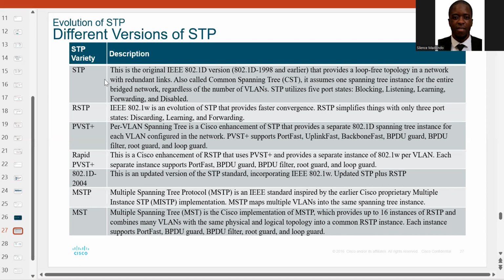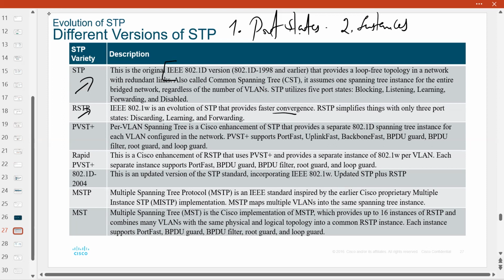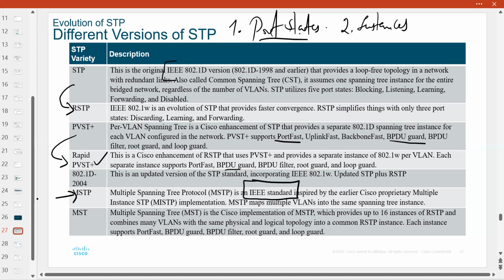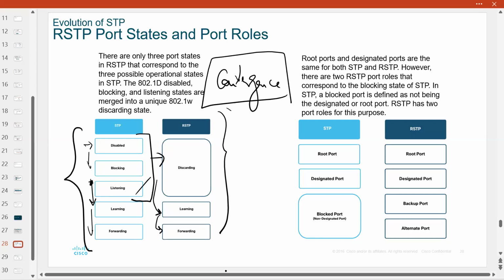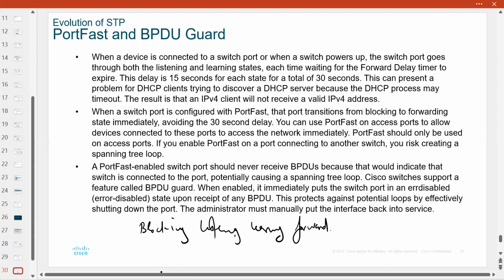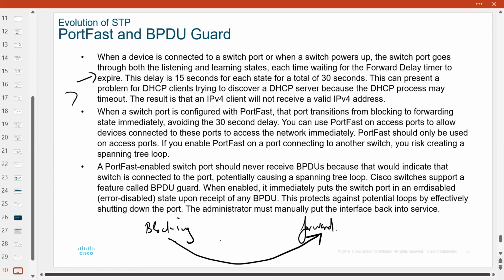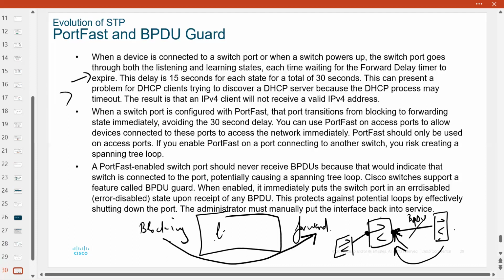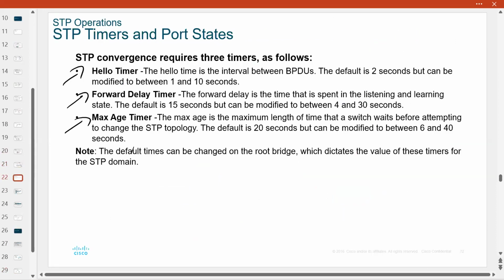5. STP Concepts Part 3/3